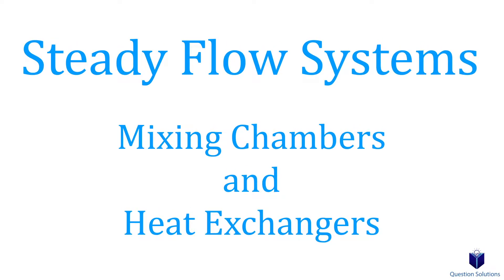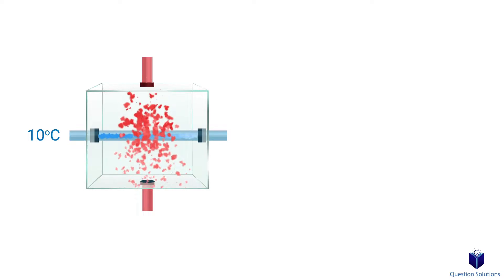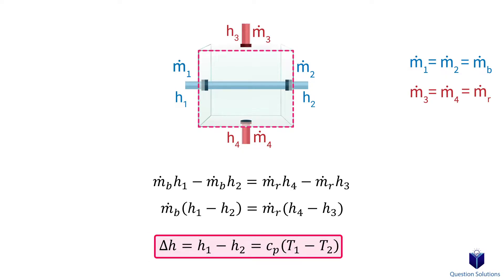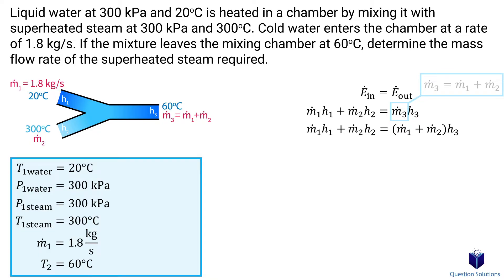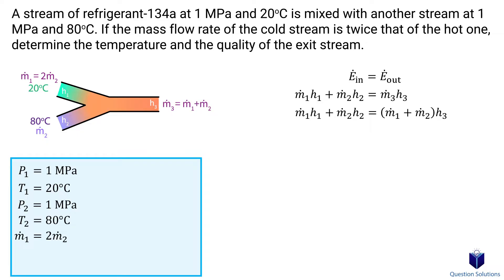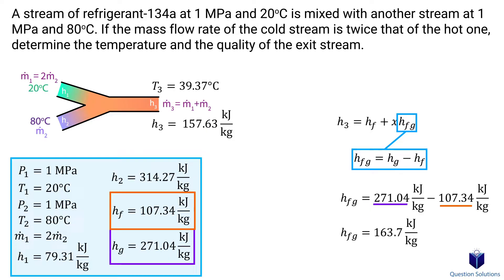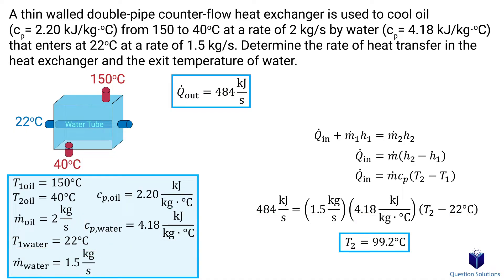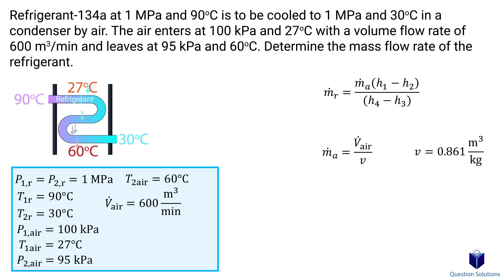Steady Flow Systems - Mixing Chambers & Heat Exchangers | Thermodynamics | (Solved Examples)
Learn about what mixing chambers and heat exchangers are. We cover the energy balance equations needed for each steady flow system and we also solve a few questions step by step.

Mixing Chambers (00:00)
Heat Exchangers (01:42)
Liquid water at 300 kPa and 20°C is heated in a chamber (05:20)
A stream of refrigerant-134a at 1 MPa and 20°C is mixed (08:07)
A thin walled double-pipe counter-flow heat exchanger is used (11:23)
Refrigerant-134a at 1 MPa and 90°C is to be cooled to 1 MPa (13:25)